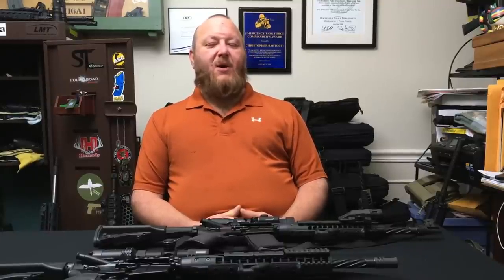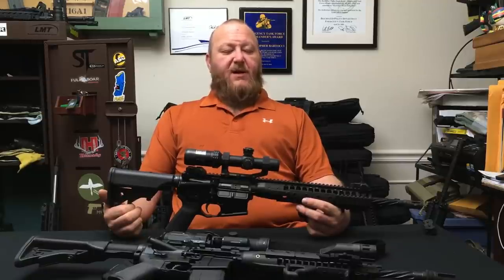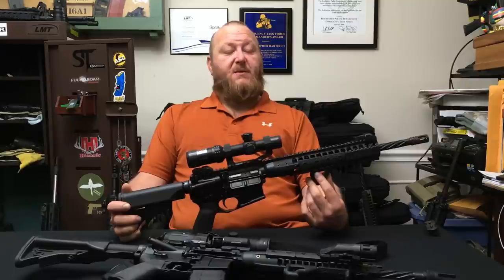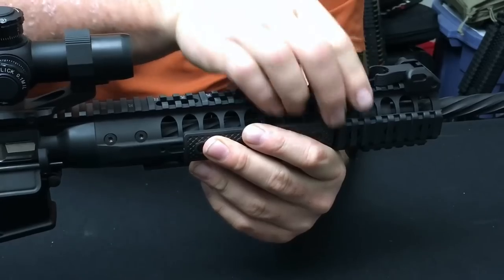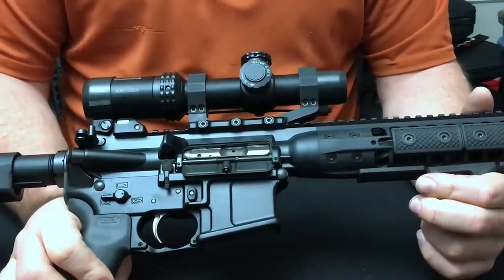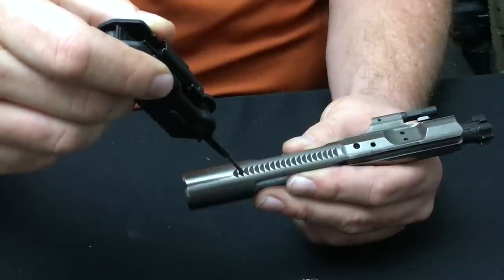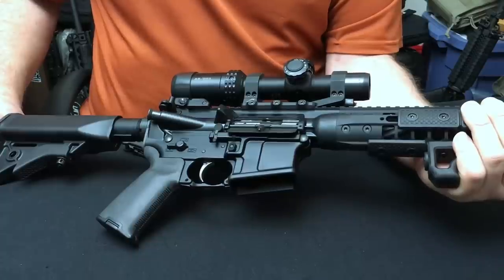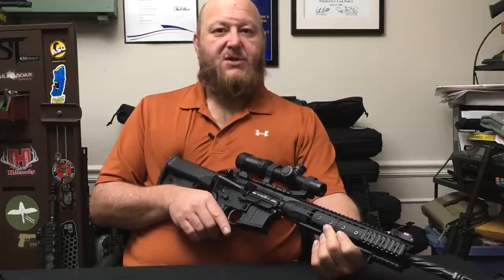LWRC IC DI Carbine Rifle Review